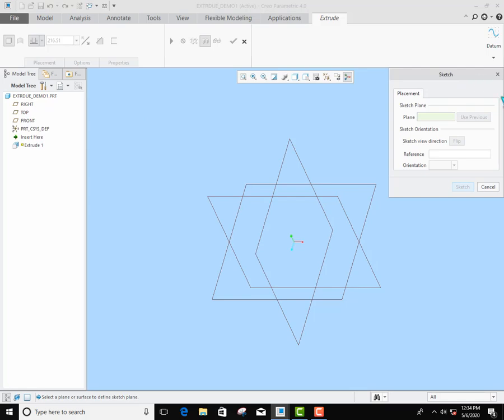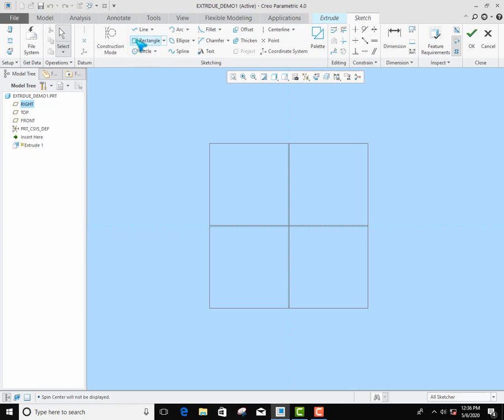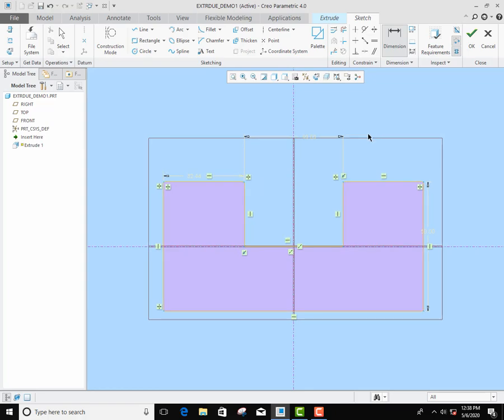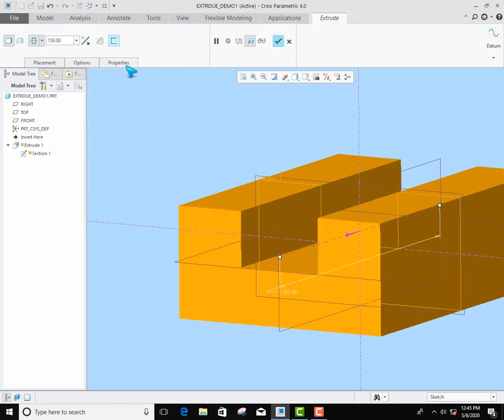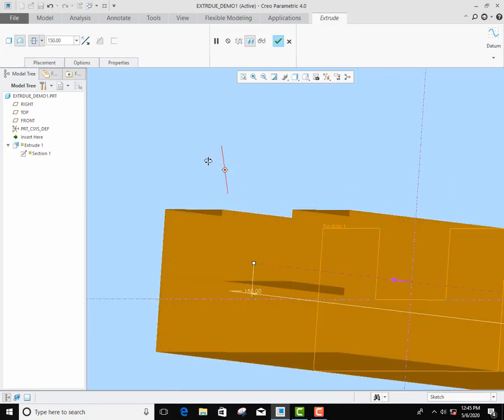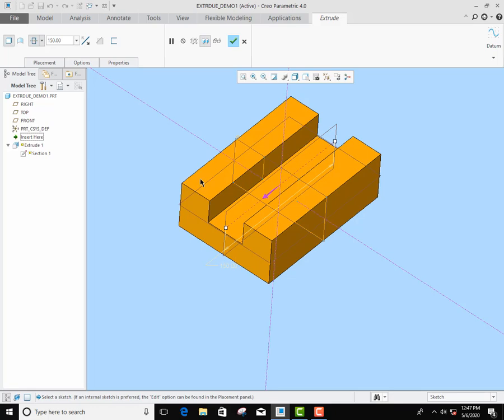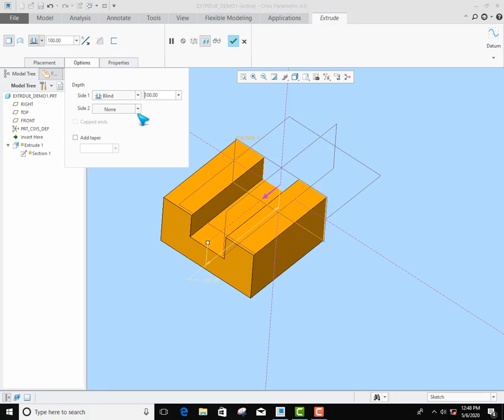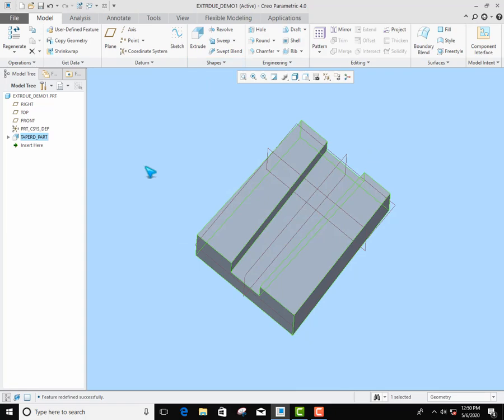Tutorial 2 Extrude in CREO 4 0, Basic 3D modeling tool or feature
In this video you can learn basic 3D modeling tool or feature i.e. Extrude, Extrude cut.
This very basic feature or tool in 3D modeling.